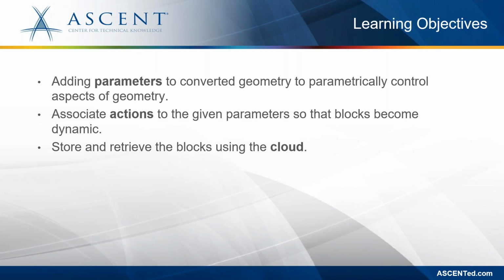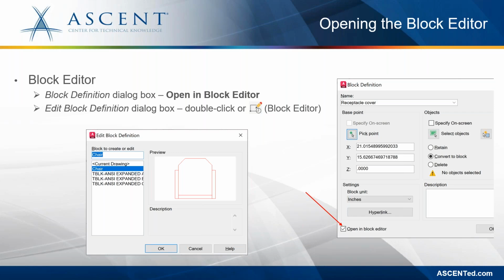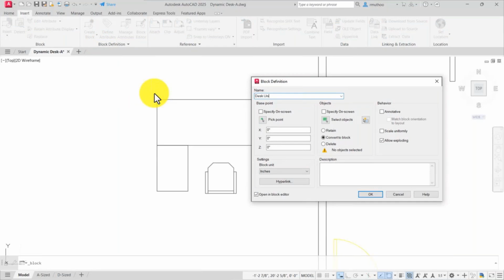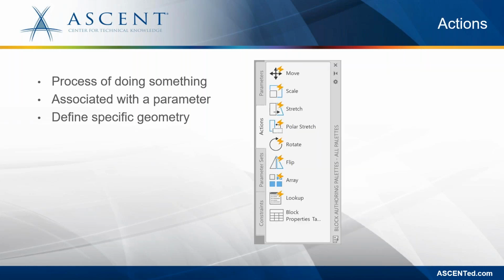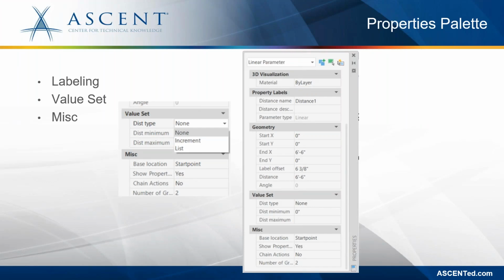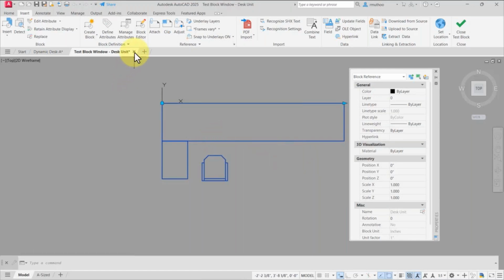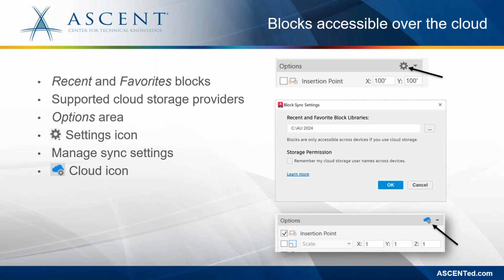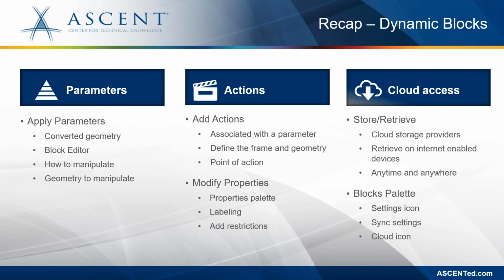Improved Productivity with AutoCAD Dynamic Blocks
This webcast explores how to automate your existing AutoCAD blocks to transform them into smart, parametrically driven dynamic blocks. These blocks enable variations, reduce rework, and improve productivity—perfect for maintaining consistency across projects.

We'll cover:
• Adding parameters to converted geometry to parametrically control data in a block.
• Associating actions with these parameters to make blocks dynamic.
• Storing and retrieving blocks using the cloud, ensuring seamless collaboration and data management.